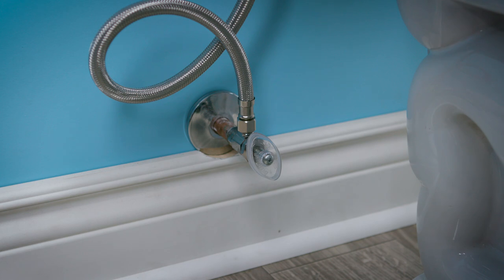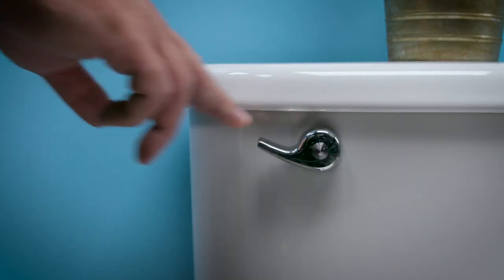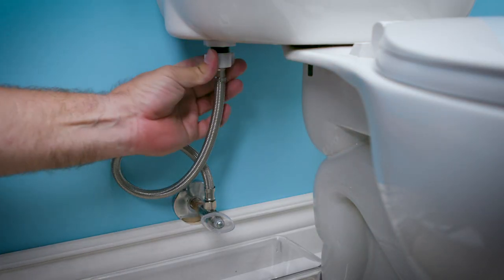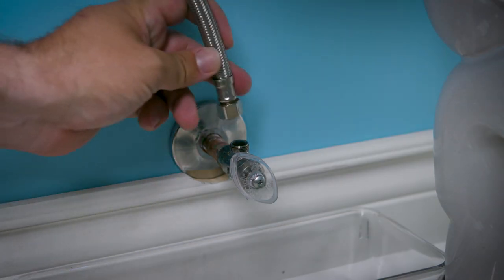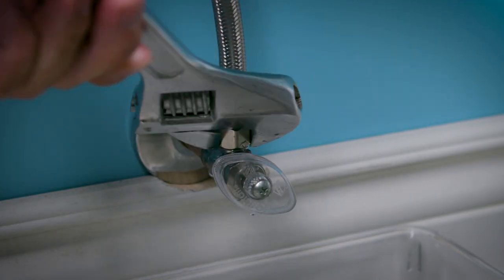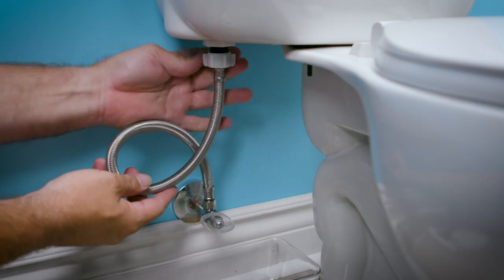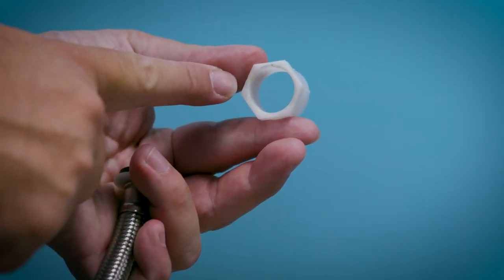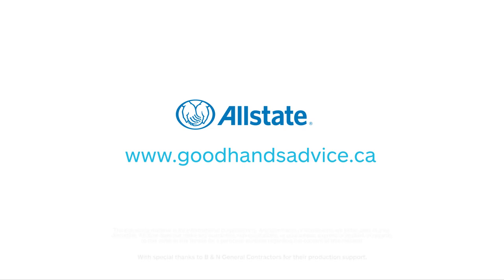How to Replace a Toilet Hose | The Good to Know Series | Allstate Canada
Toilet hoses (also known as speedways) are easy to overlook, but it’s important to replace them when they get worn out. This step-by-step video demonstrates how the pros do it.